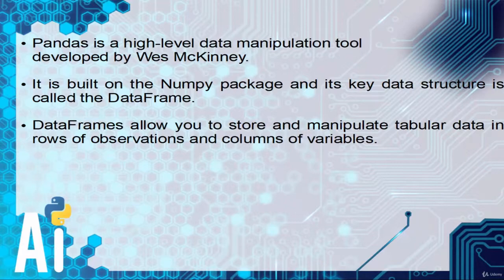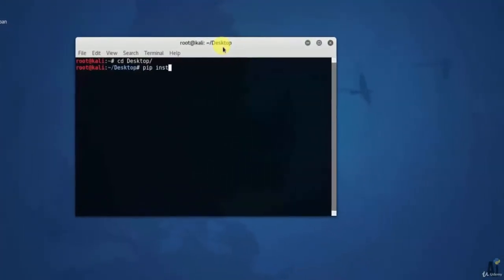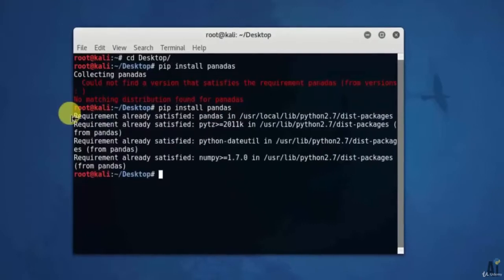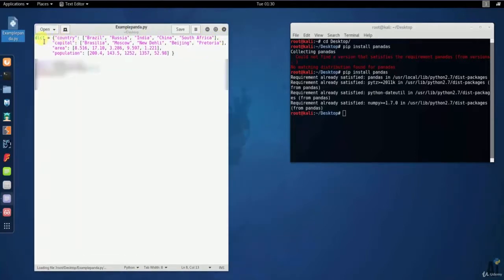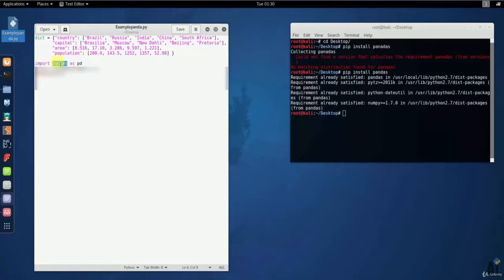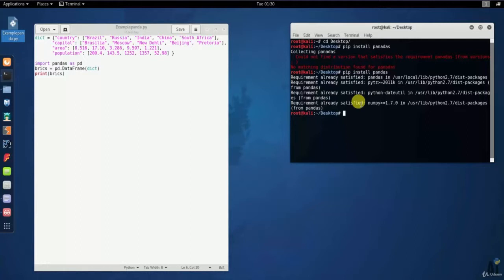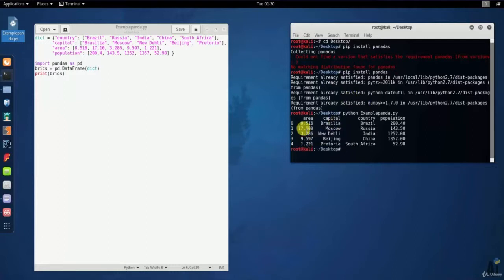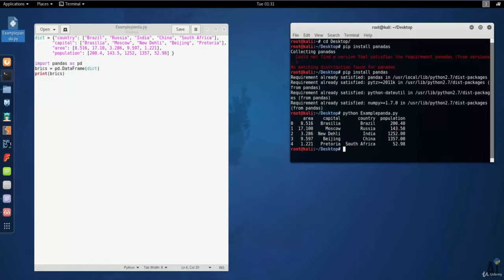14 Pandas Basics